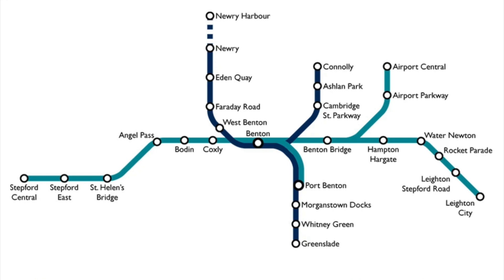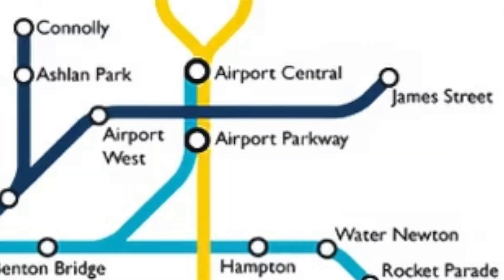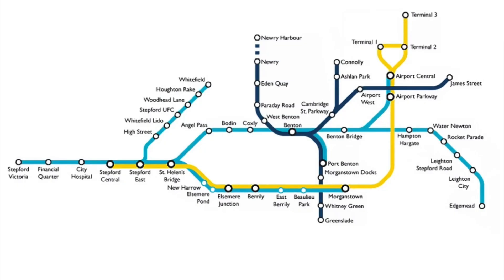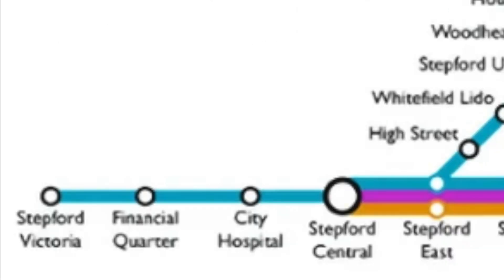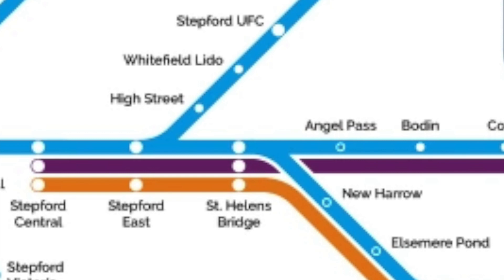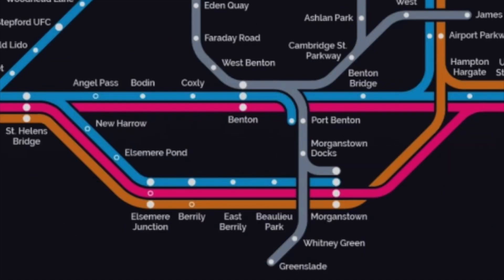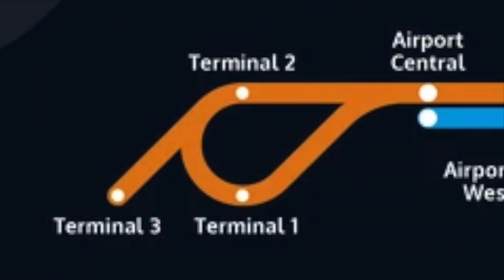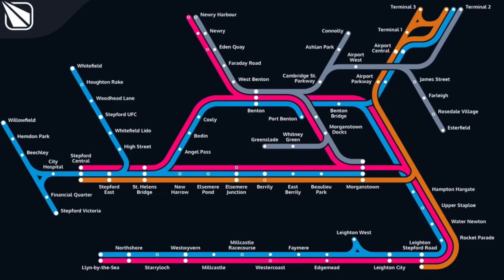Evolution of the SCR Network Map (1.0 to 1.10)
In this video, I will analize all versions of the network map, from the early designs in 1.0, to the map redesign in 1.6 and the changes in 1.9 and 1.10.

Let me know if I missed anything in the comments below.